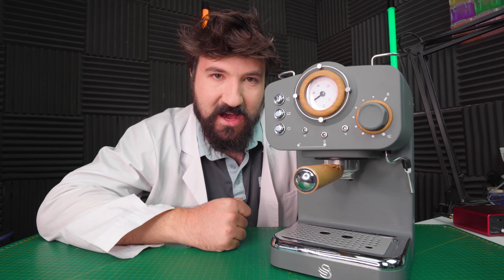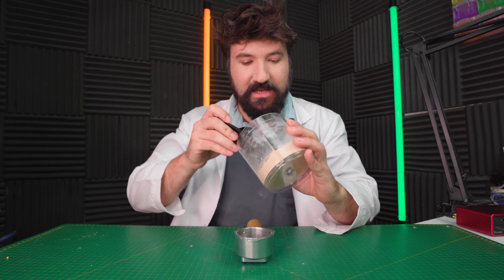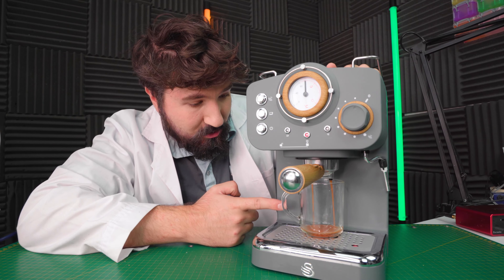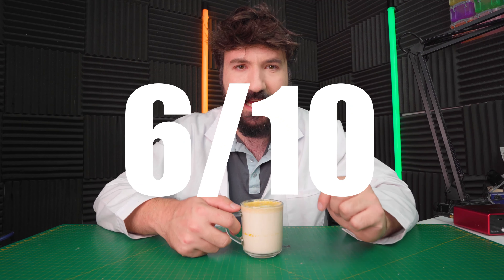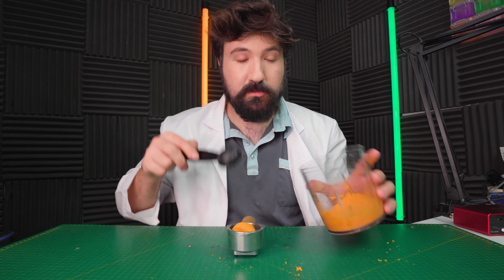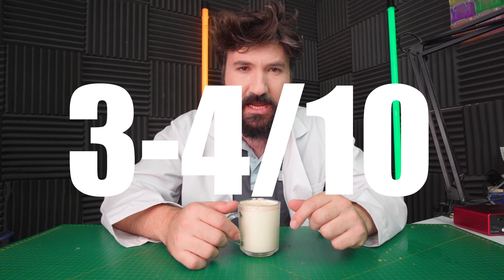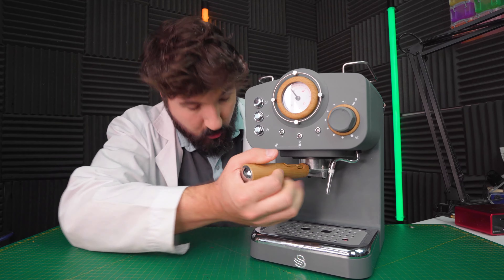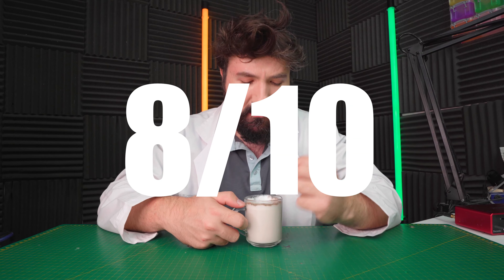Will it Coffee? (Full Taste Test)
Have you every pondered life's questions and wondered - Will it coffee? Today we find out! We grind Skittles, Cheetos and Oreos and then run them through a coffee machine and see what happens!